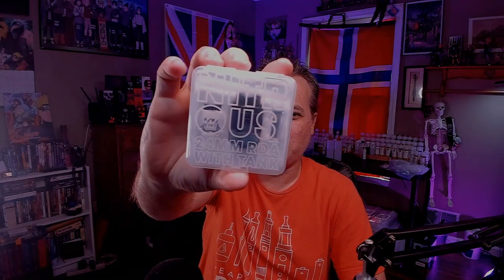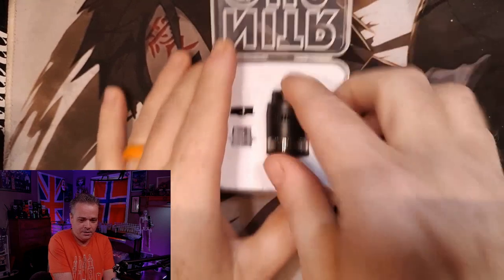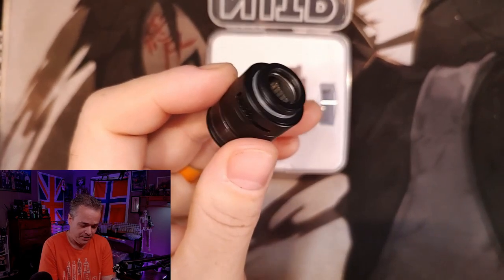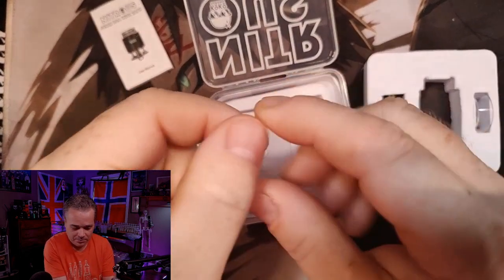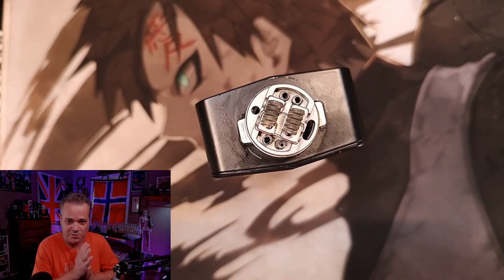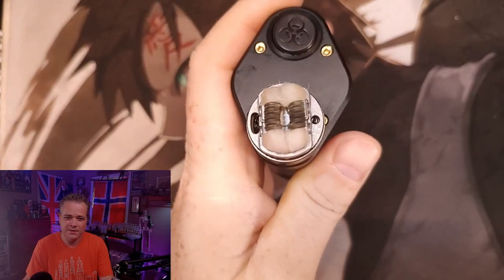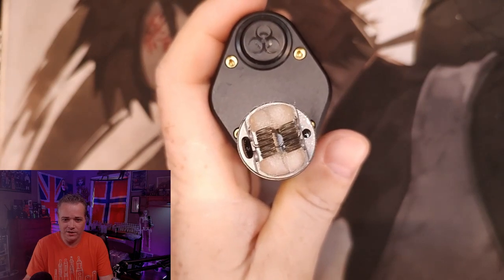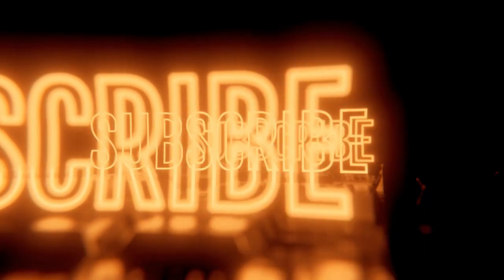Nitrous 24mm RDA with Tank!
Koko Sarang and Damnvape have partnered together again to bring us the first Nitrous RDTA...but called an RDA with Tank...idk why. I was pumped to give this one a go, so much so I actually built it up on a Live Build Stream about a week ago. and the first pinned comment has timestamps for the 2 builds so you can easily find the Nitrous 24mm build. Today we'll dive down and break this apart, show you all the ins and outs, wick it, juice it and see how well it performs!

Build Songs - "Speed Hating" by Vilhelm Hass

Want to Get Involved in Vape Advocacy? Twitter is the Best Place to Start!

Sorteal Productions and The Vaporworks Lab do not condone or encourage the use of nicotine or vapor products. Must be 21 years of age to view this content.